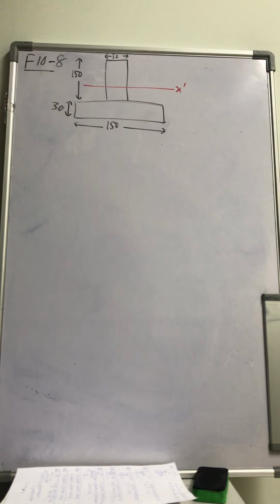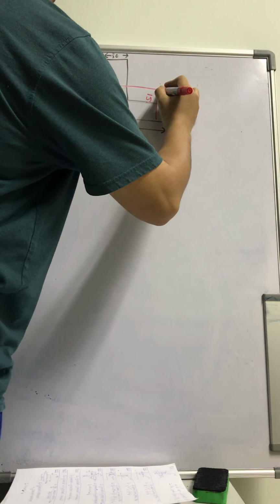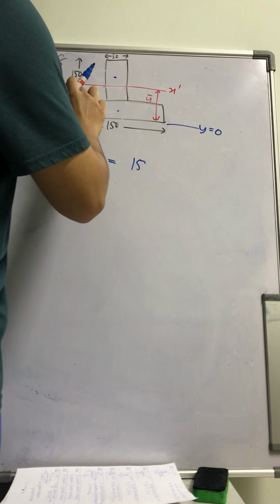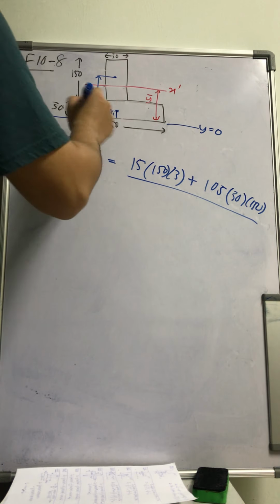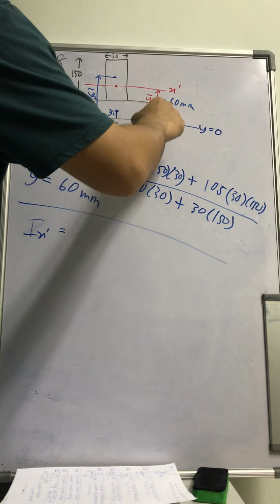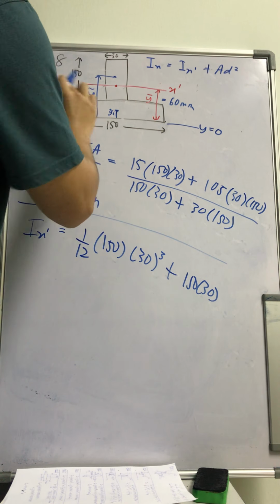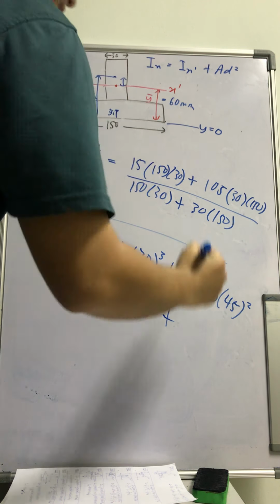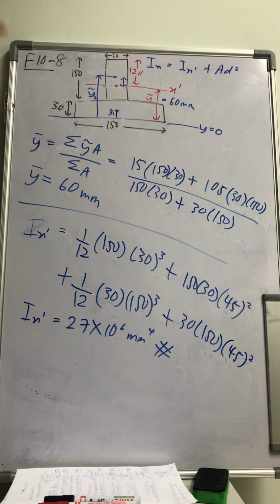Fundamental Problem 10-8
Finding moment of inertia of unsymmetrical T-beam (about horizontal axis). The solution requires finding centroidal x' axis first, then solve for composite areas (rectangular shapes).